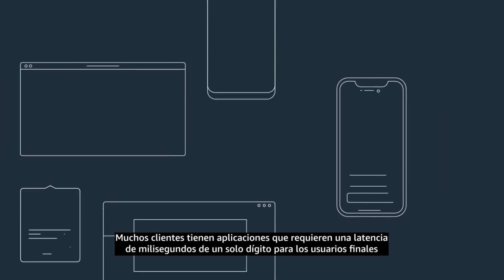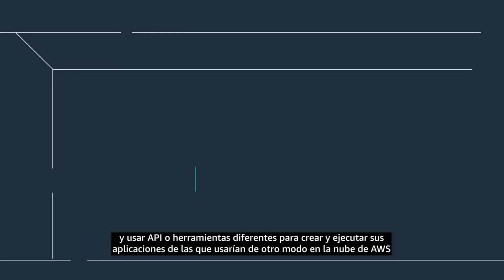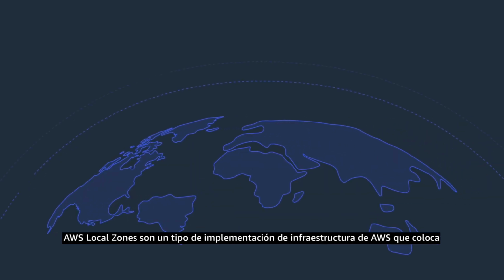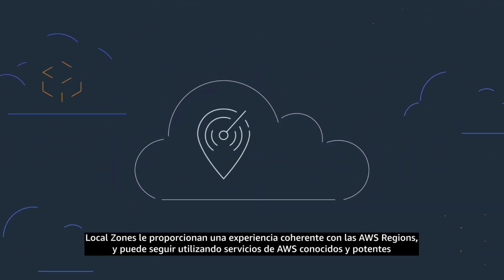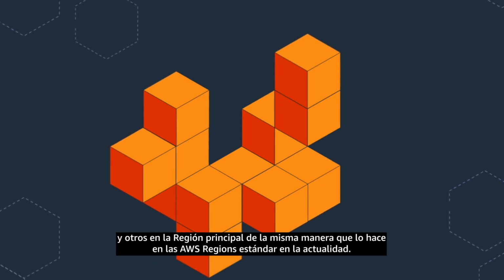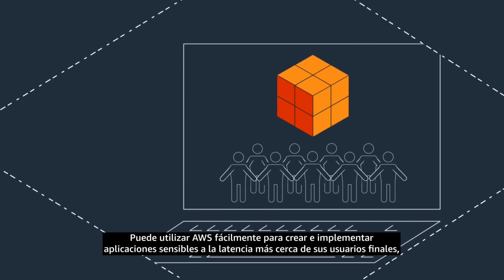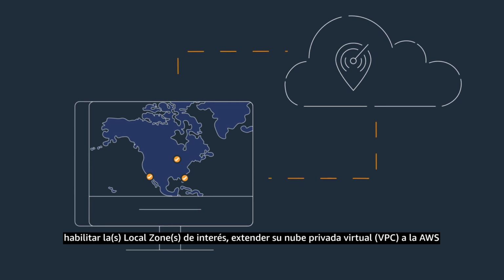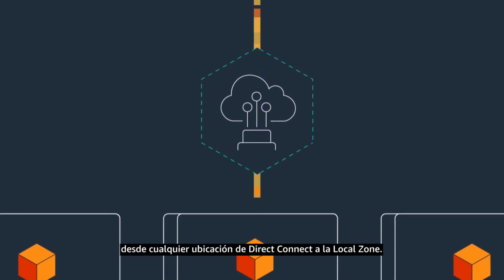AWS Local Zones - Descripción del producto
Las Local Zones de AWS son un tipo de implementación de infraestructura de AWS que coloca la computación, el almacenamiento, la base de datos y otros servicios selectos de AWS cerca de grandes poblaciones, industrias y centros de TI. Aprenda cómo puede usar Zonas locales para ejecutar fácilmente aplicaciones que necesitan una latencia de milisegundos de un solo dígito más cerca de los usuarios finales en una geografía específica.

Obtenga más información sobre las Local Zones de AWS